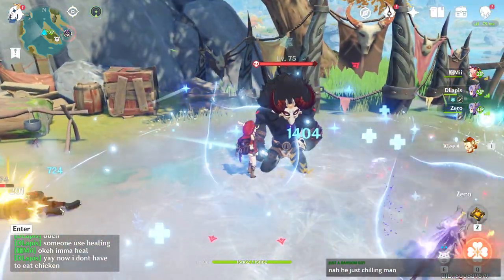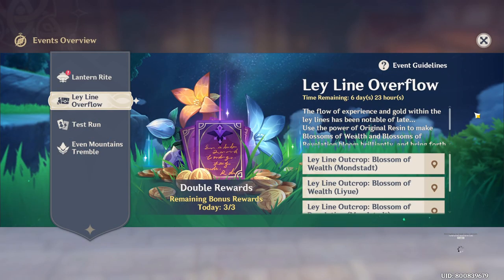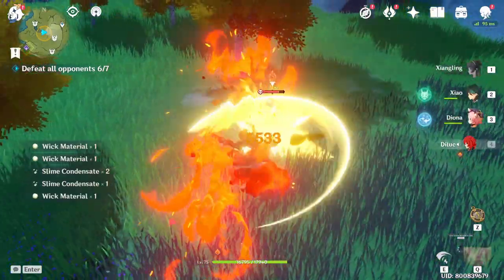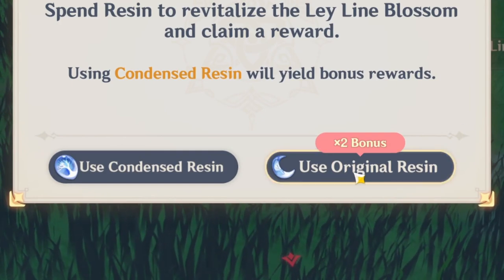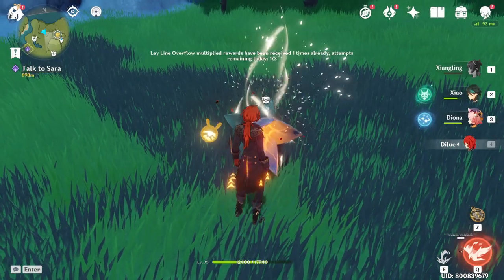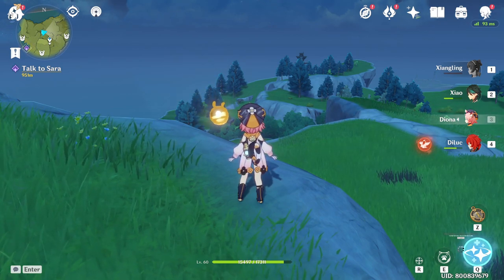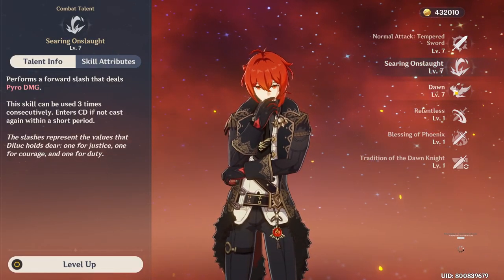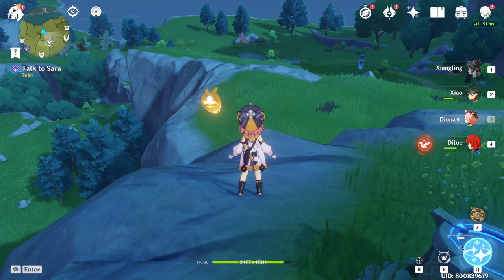DOUBLE LEYLINE EVENT! SHOULD YOU FARM MORA OR WITS? | Genshin Impact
There are some players out there that are unsure on which one to farm during the double leyline event. Ideally you should farm what you need but hopefully we can break down in this video which one is going to be more useful in the long run!